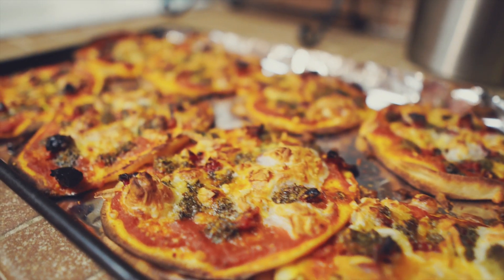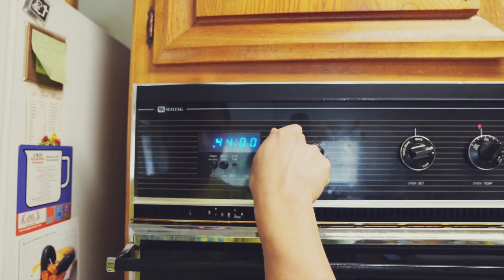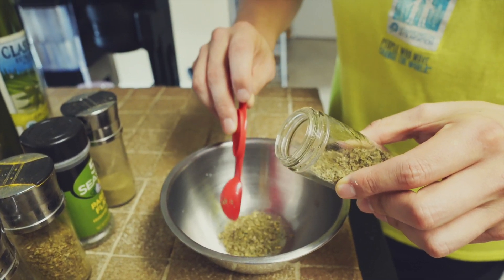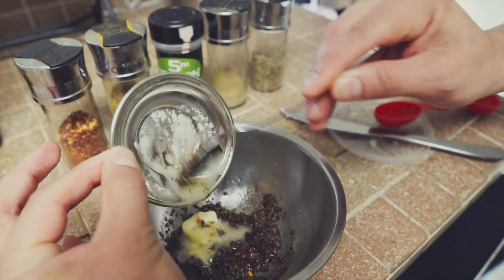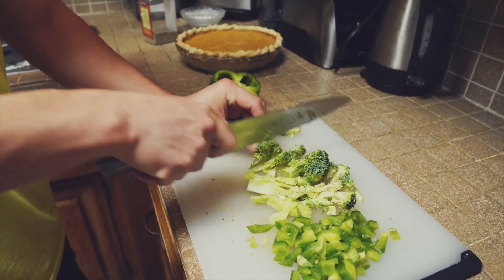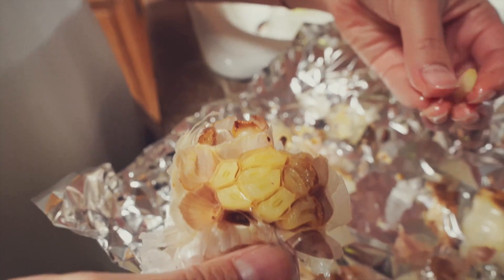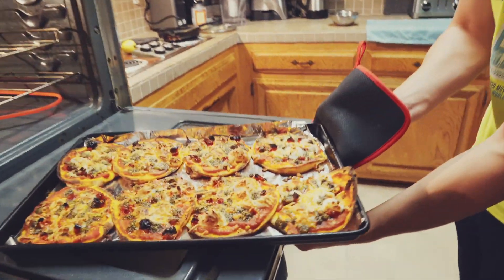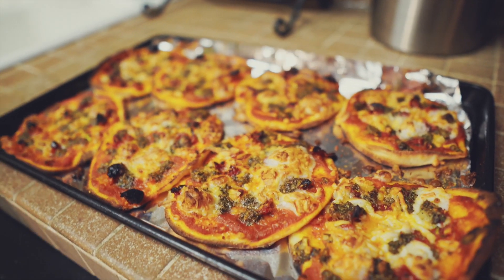Vegetarian Roasted Garlic Pizza 🍕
🍕 This is the best pizza that I have made EVER! Do give it a try and let me know how you like it! 🍕

Pizzas are amazing because they allow you to put anything as a topping, making it an easy food to make with left overs you have sitting in your fridge. Less waste is one small way you can contribute to making the world a better place 😊

1. Simply slice the top portion of the garlic head off to reveal the cloves. Then place the garlic on a small piece of foil, drizzle with olive oil, and wrap the garlic up. Roast for about forty minutes, until the garlic is deeply golden and soft.

2. Prep Paste: 2 teaspoons of Basil, 1 teaspoon of parsley, 1 teaspoon of sage, 1 teaspoon of oregano, and 1 teaspoon of red chili flakes, a bit of parmesan cheese, as much olive oil as you'd like (we put about 1-2 tablespoons) and a bit of butter. Mix these all together.

3. Once garlic is roasted, add it to the paste.

4. Prep your pizza base with pizza sauce, onions, olives, etc...Then add the garlic paste at the end

5. Bake in oven at 400-425 F, depending on how hot your oven is for 10 minutes or until golden

6. ENJOY!!!

💕 FREE Self-Love Kit to spread more love and joy, one person at a time 👉🏻